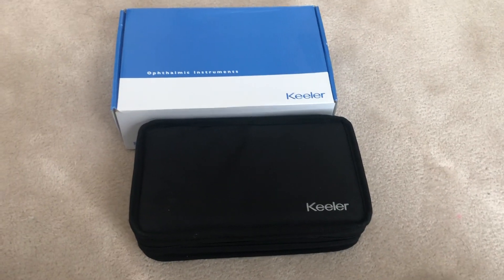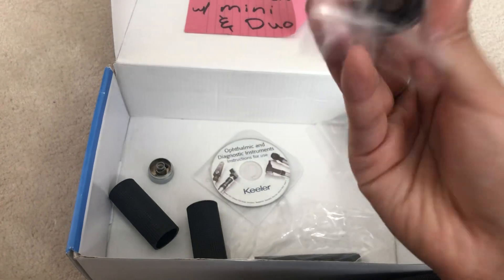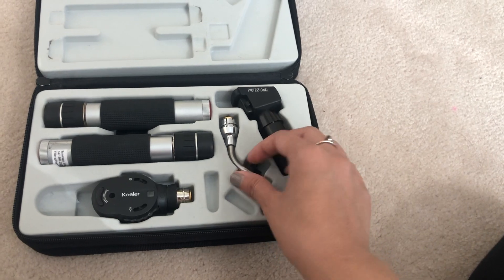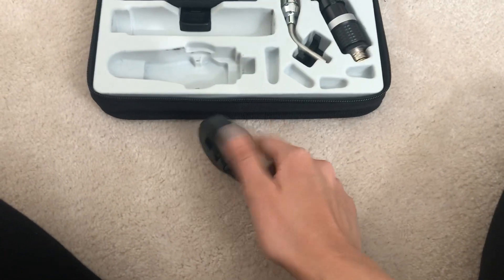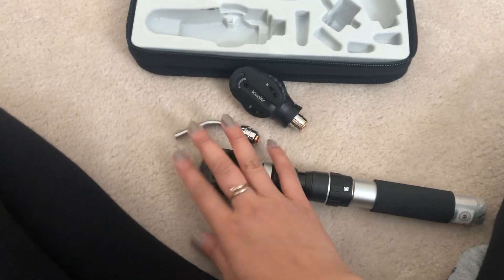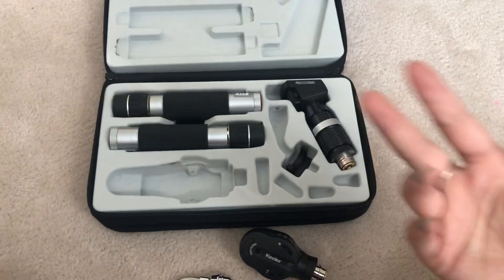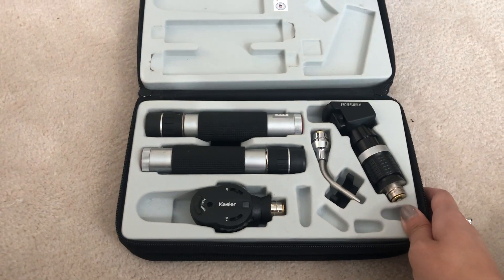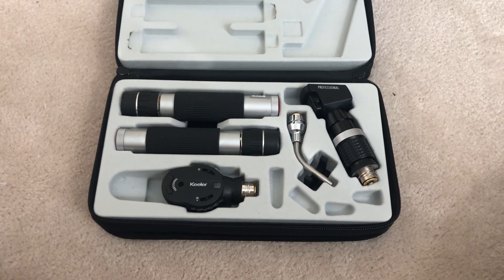First Year Optometry Student Picking Your Diagnostic Set? Thoughts on Keeler Diagnostic Set Pro/Cons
Very crude video on my thoughts on diagnostic sets after graduating from optometry school.

I have a lot of students and techs becoming optometry students and I always get asked which equipment/diagnostic set is best. Honestly, they are all similar with small subtle differences which come down to personal preference and cost.

I chose Keeler at the time in school (since you buy without knowing how to use it) which I don’t mind but in hindsight I think I would have gotten the Heine (I also have a Heine BIO). Personally I wasn't a fan of how the Welch Allyn felt in my hands but it's what I use to my day to day because that's what was provided for me when I started working.

Anyways hope this helps all the new optometry students!
Congrats on starting school and good luck/enjoy your optometric journey!

Personal instagram :: @samshimi
Optometry instagram :: @optometrypupils